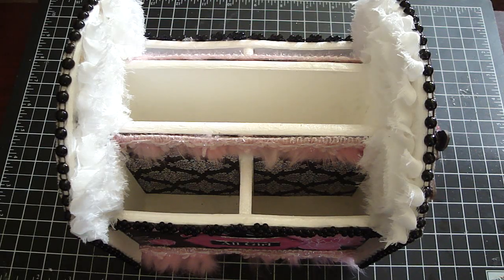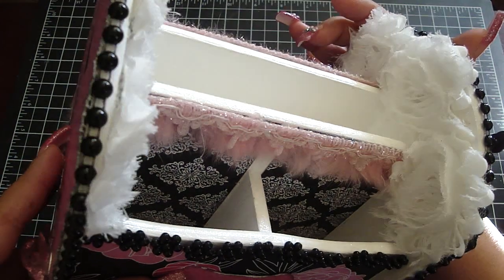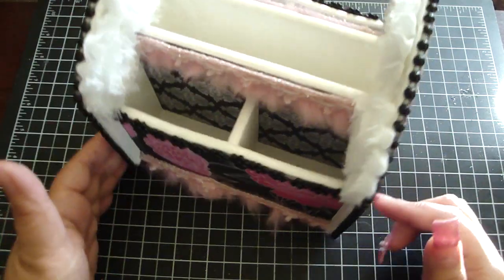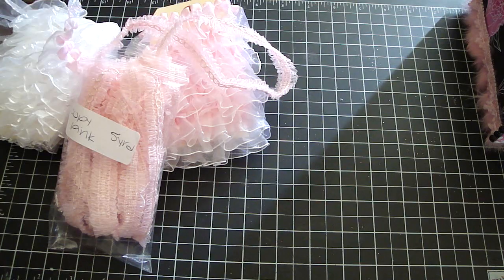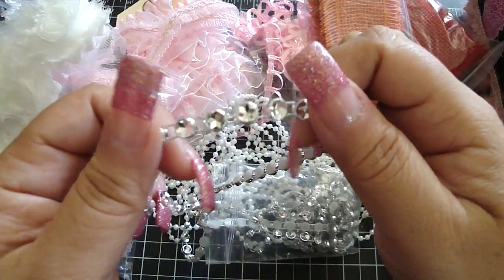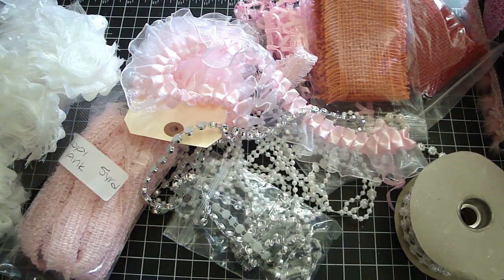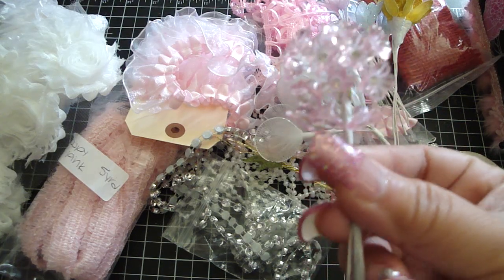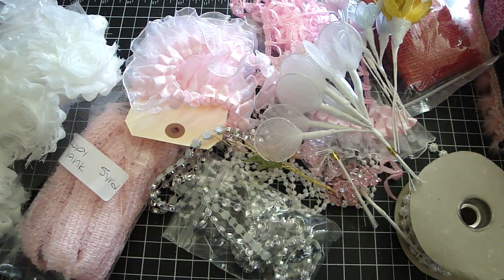Altered Posh Spinning Organizer & KARLAS001 DT Package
WEBSTER PAGES Feather Fancy Trim / 9:

PINK trim- 3:

Jade's WHITE 2 1/2 inch Rose Trim / 15:

Bona's shabby chic WHITE trim:

BLACK Flat back pearls:

Large Black Flower Trim:

3D PINK butterflykisses crystal Flowers:

Mini Light Pink crystal Flowers:

Rina's THIN Baaling-Silver: